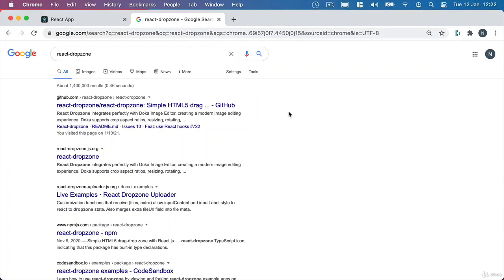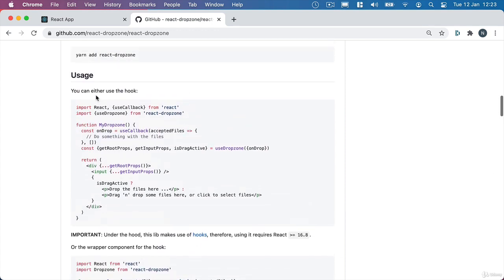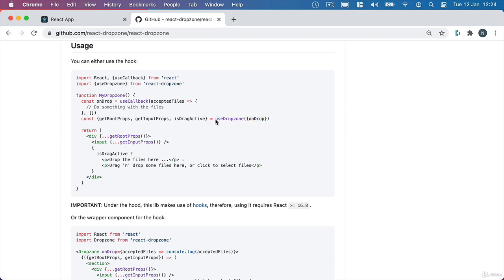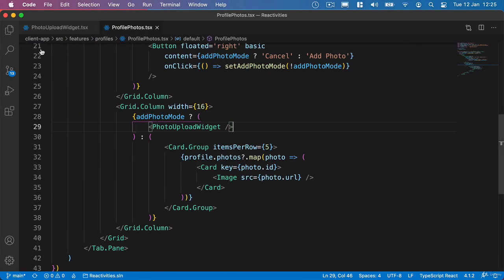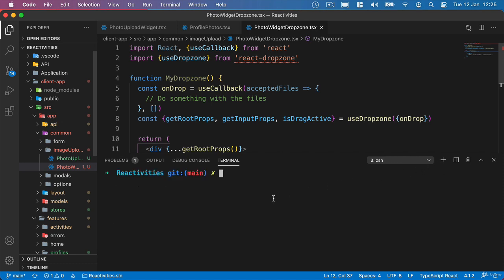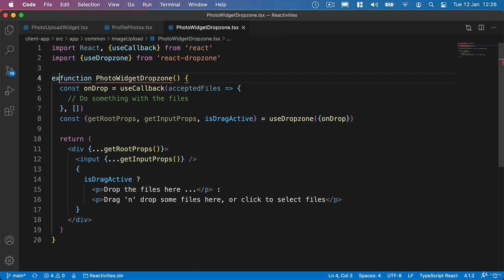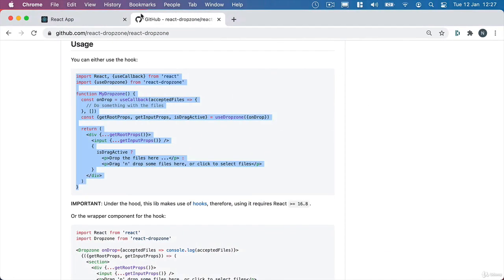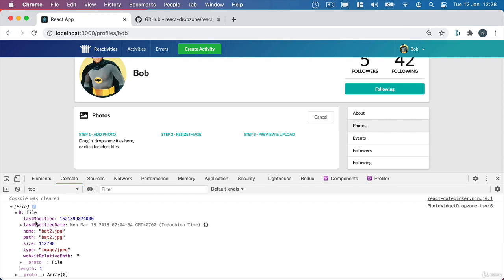Net Core and React Client image upload Adding a Dropzone